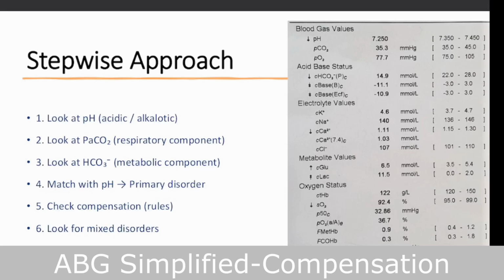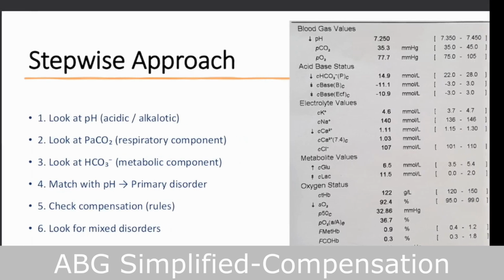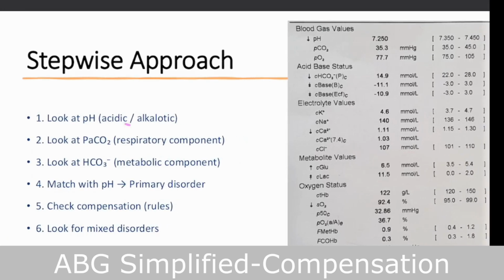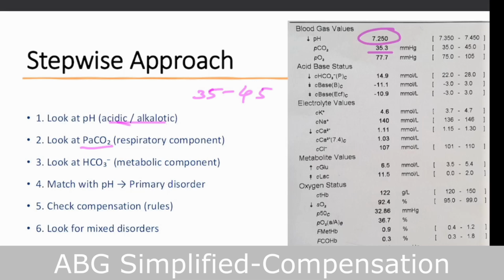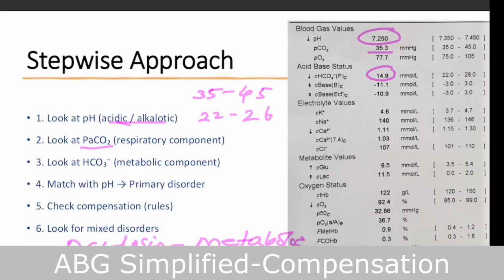ABG Simplified -Compensation -Part 1#abg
The 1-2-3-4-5 Rule (Respiratory Disorders)
For every 10 mmHg change in PaCO₂ from 40 mmHg:
Acute respiratory acidosis → HCO₃⁻ ↑ 1 mmol/L
Chronic respiratory acidosis → HCO₃⁻ ↑ 3–4 mmol/L
Acute respiratory alkalosis → HCO₃⁻ ↓ 2 mmol/L
Chronic respiratory alkalosis → HCO₃⁻ ↓ 4–5 mmol/L